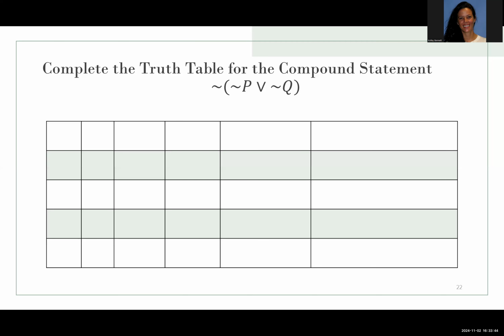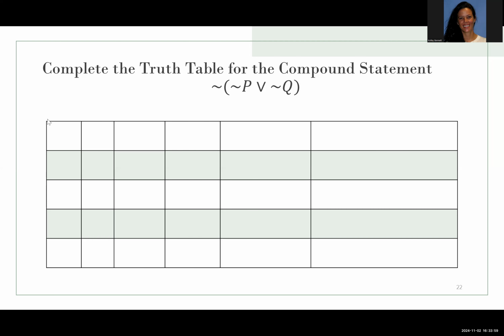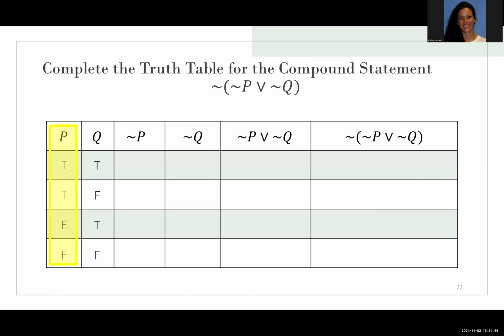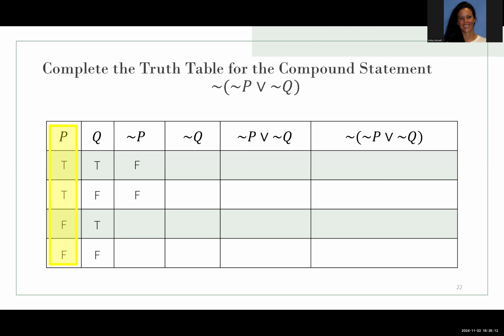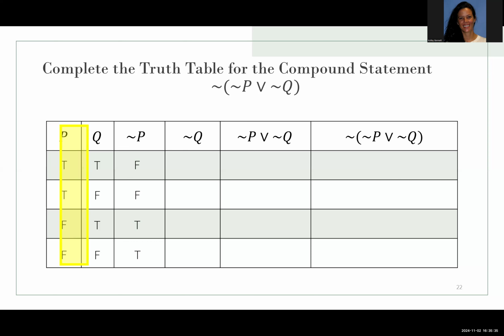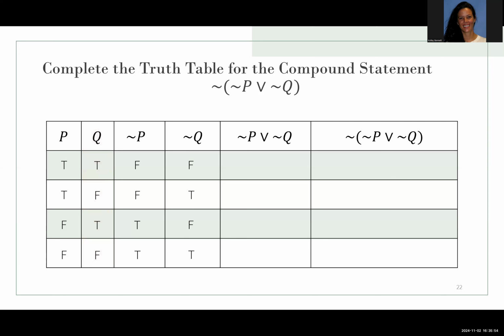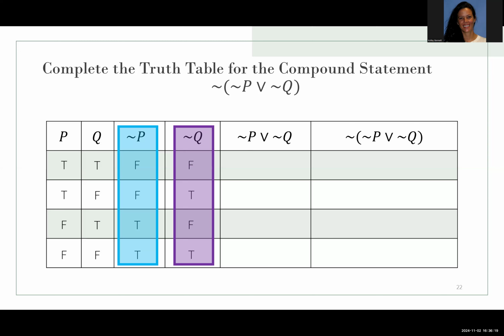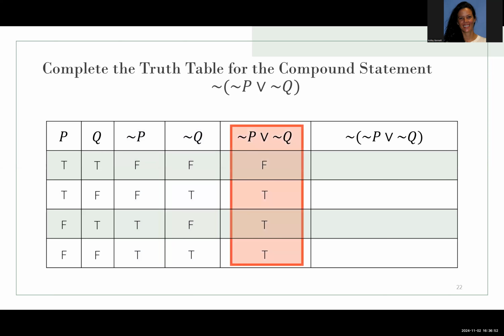Truth Tables - Negation of NotP OR NotQ